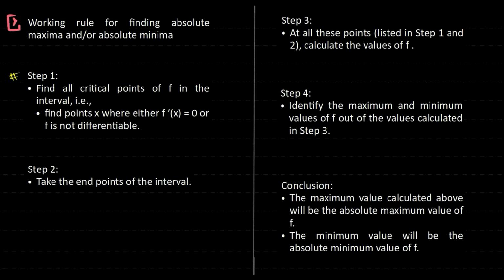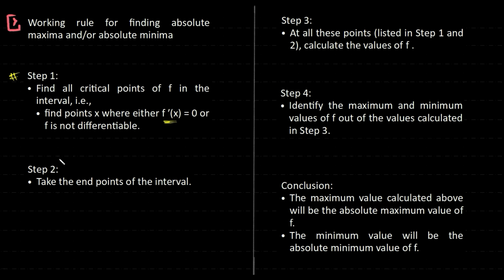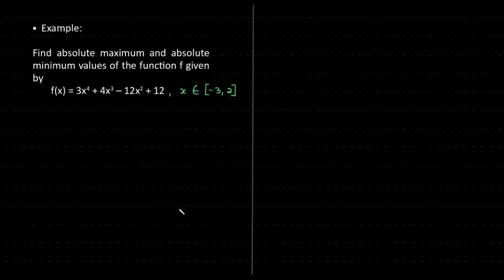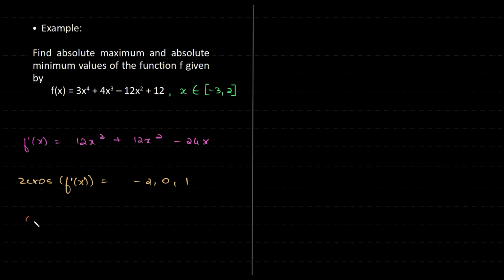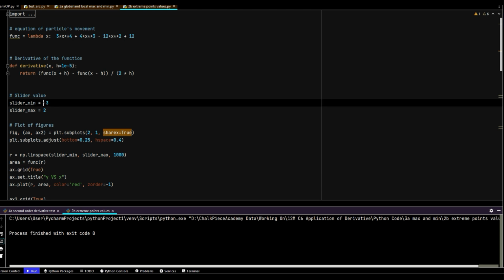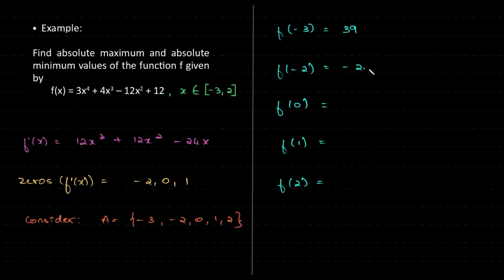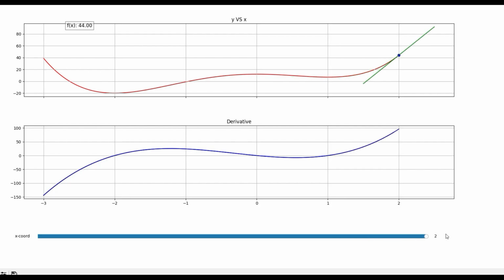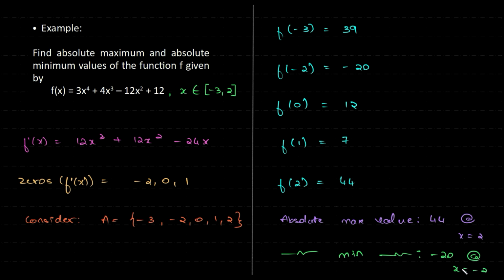6 05 H 1 Working Rule for Absolute Max & Min E